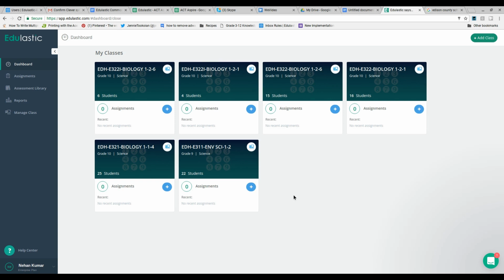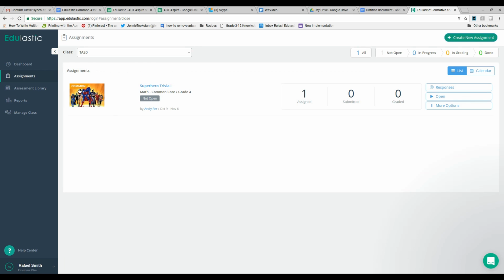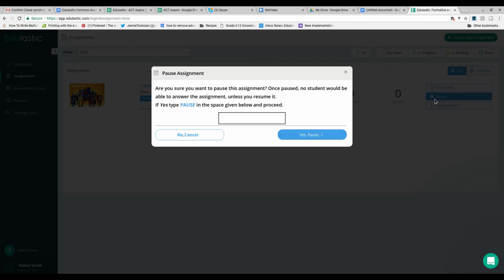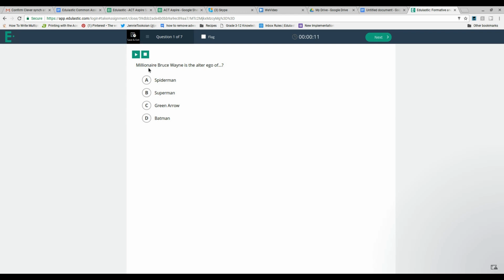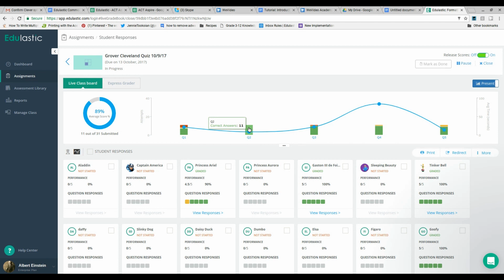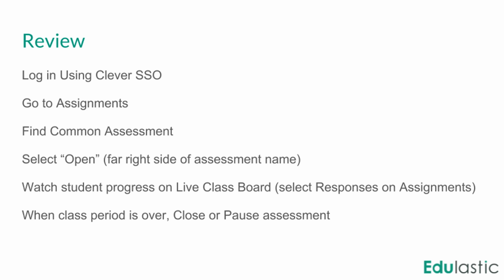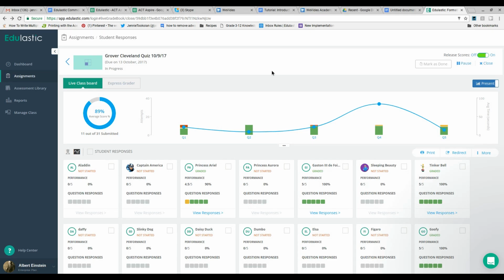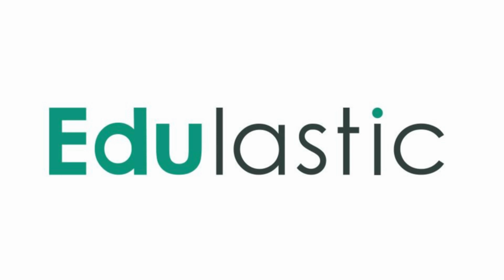Edison Township Administering Common Assessments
A custom guide to administering assessments using Edulastic.